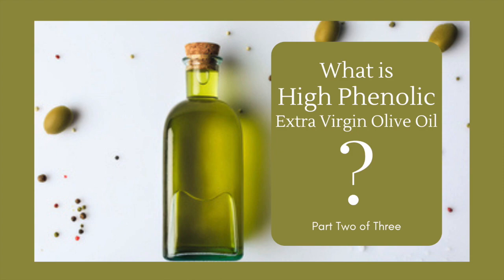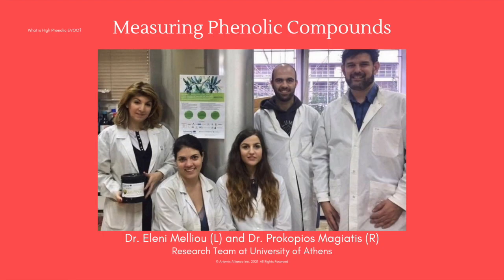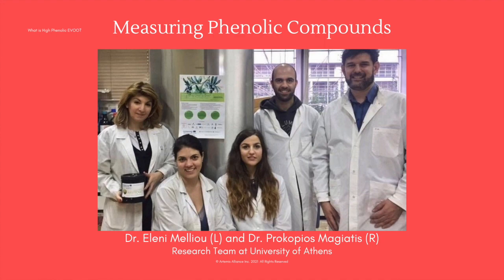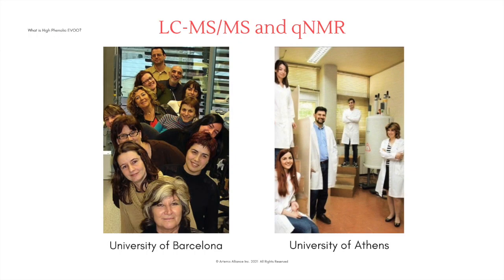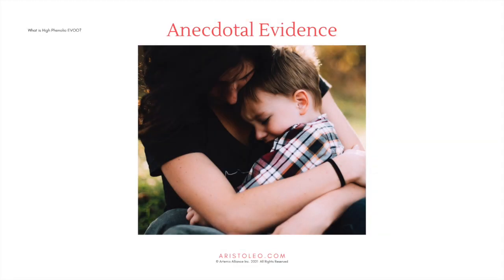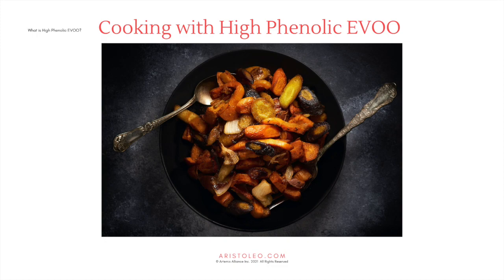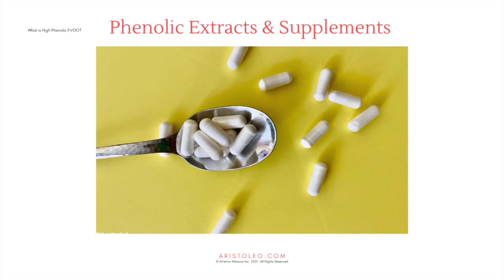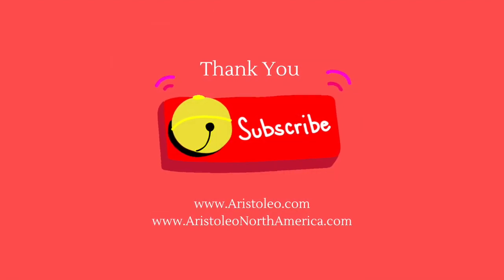Whats is High Phenolic Extra Virgin Olive Oil? Part 2 of 3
Part 2 of this 3 part series on the distinct category of High Phenolic EVOO identified by the EU Health Claim in 2012 looks at the more pragmatic aspects of this super food that Hippocrates referred to as "medicinal".

Learn about:
Modern discovery of phenolic compound "Oleocanthal"
The Science
Methods of Measurement
Research & Anecdotal Evidence
Practical Use and Care

0:00    Intro
0:35    Oleocanthal discovery by Dr. Gary Beauchamp
1:15    Tyrosol and Hydroxytyrosol
2:04    Accurate measurement of phenolic compounds
4:27    LC-MS/MS and qNMR EU approved methods of measurement
5:12    Clinical Research
5:53    Anecdotal Evidence
6:42    Advise your doctor
7:55    Daily intake
8:41    Caring for High Phenolic EVOO
9:26    The MED Diet
11:06  Cooking with High Phenolic EVOO
12:14  How much is too much?
12:44  Phenolic extracts and supplements
13:38  What is in Part Three?
14:17  Disclaimer

Aristoleo.com
AristoleoNorthAmerica.com